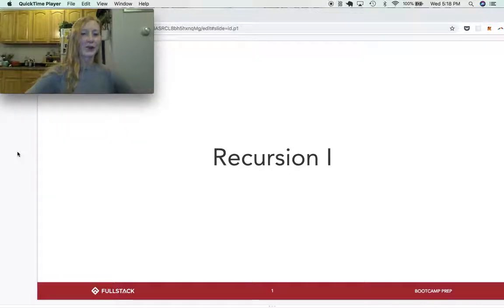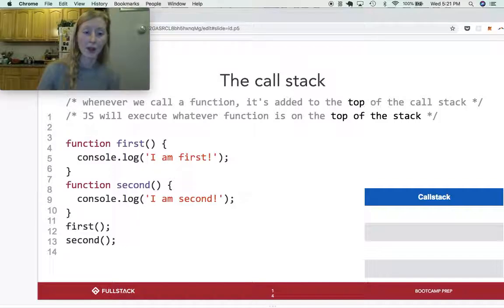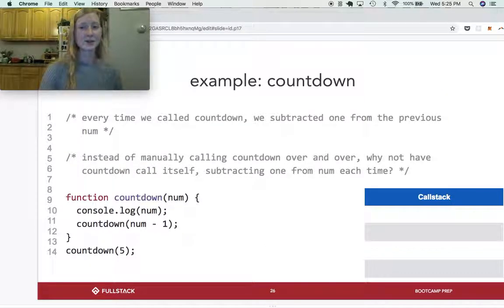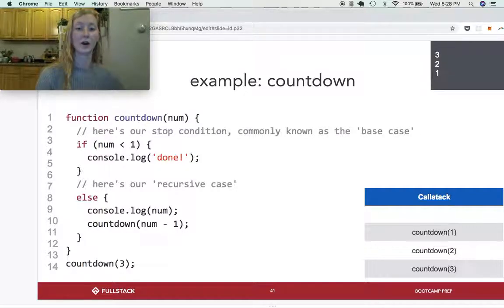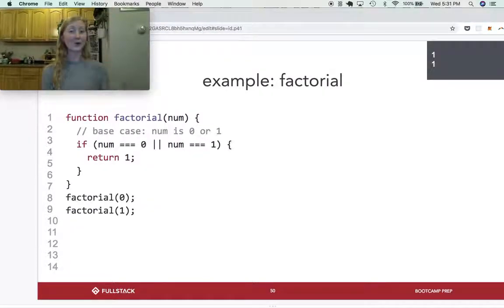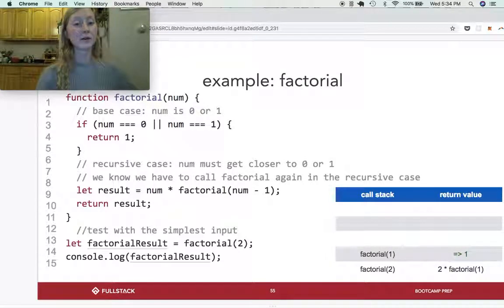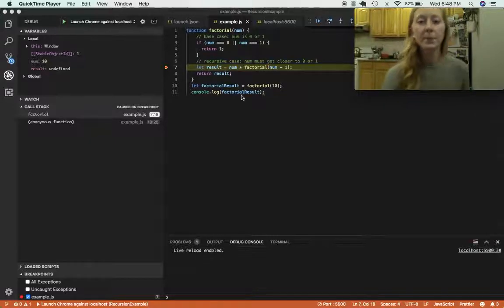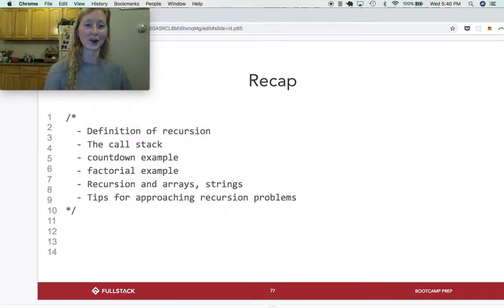Recursion 101 Lesson - Javascript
This lesson walks through the basics of recursion, using two problems (countdown and factorial) to show the step-by-step process.